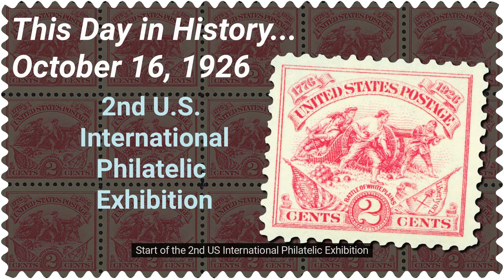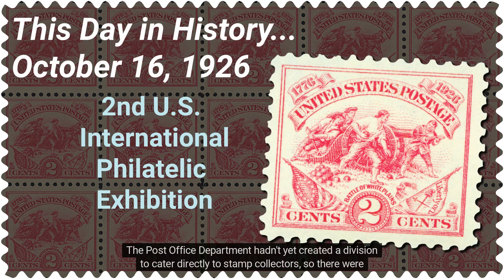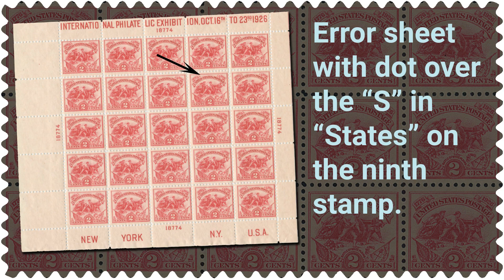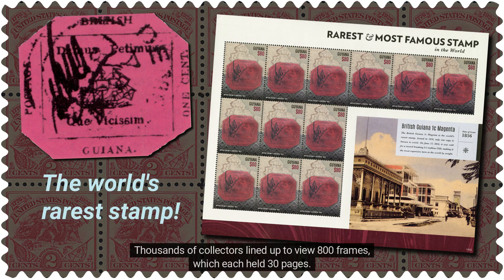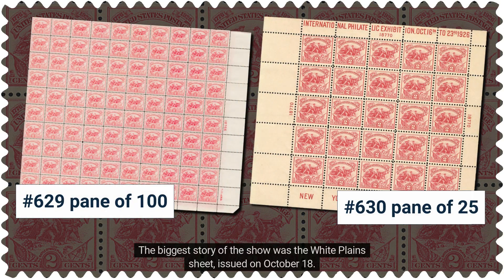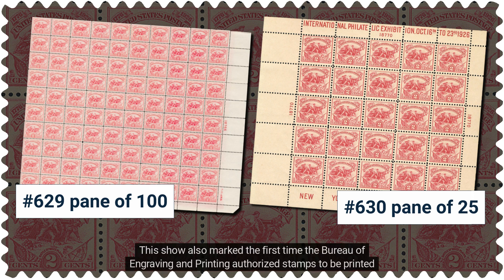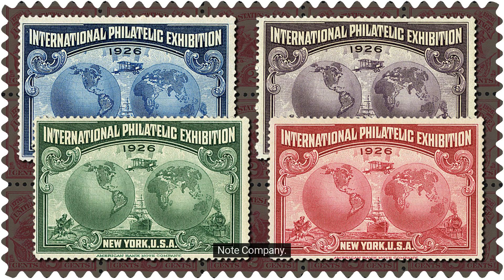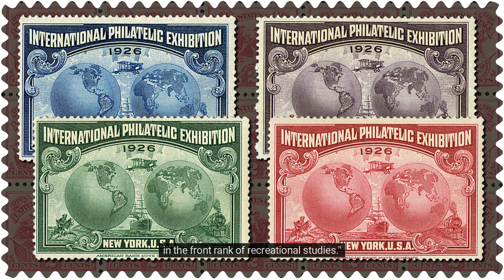2nd US International Philatelic Exhibition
On October 16, 1926, the US hosted its second international philatelic exhibition right in the heart of New York, New York. But the real showstopper? The White Plains sheet – a piece of philatelic history you can now own!

🔥 Want to add America's first souvenir sheet to your collection? Don't miss out!

📚 Learn more about this exhibition and get a FREE printable album